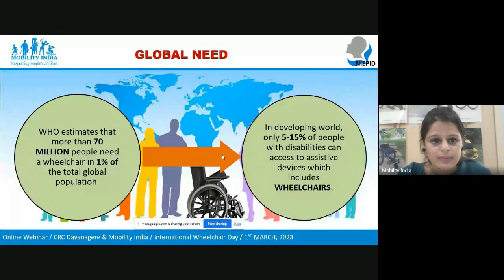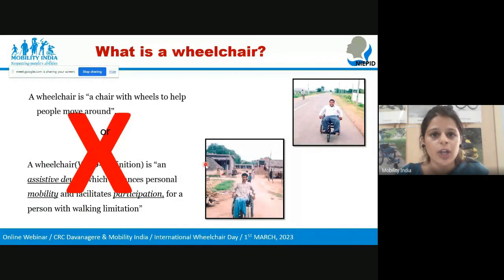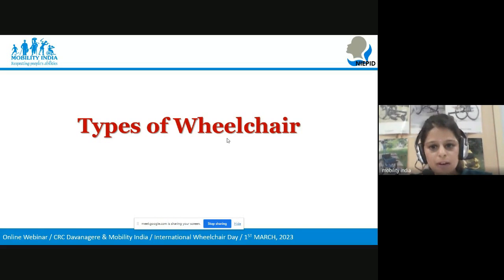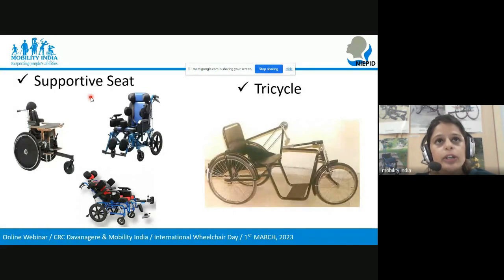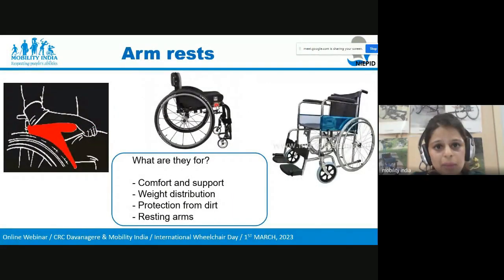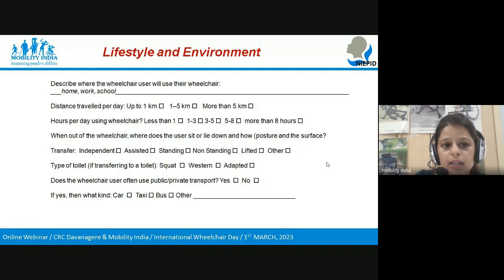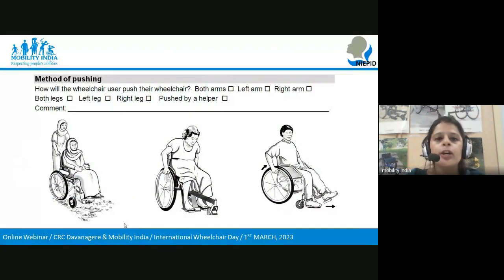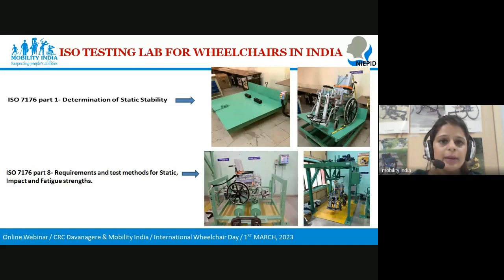Webinar on prescriptive wheelchair for rehab professionals